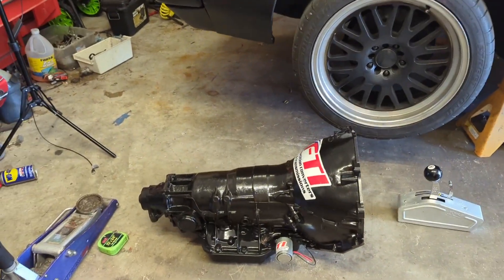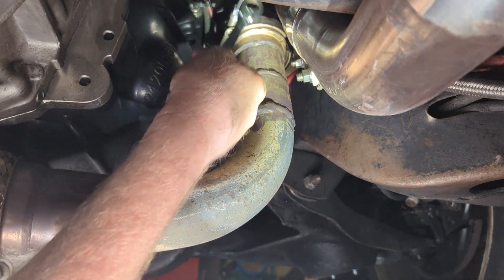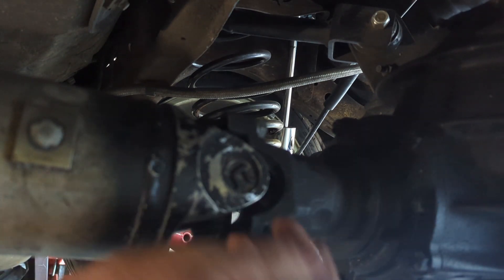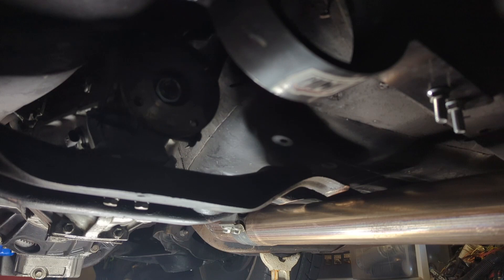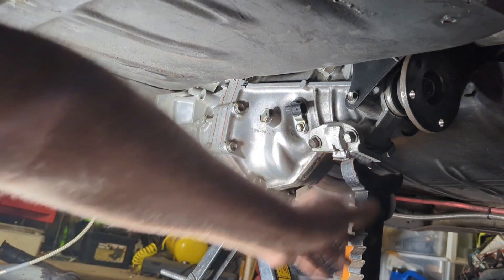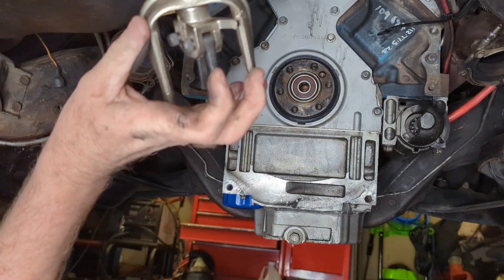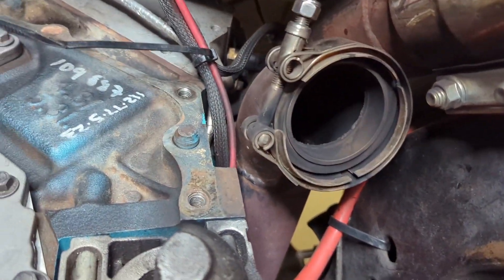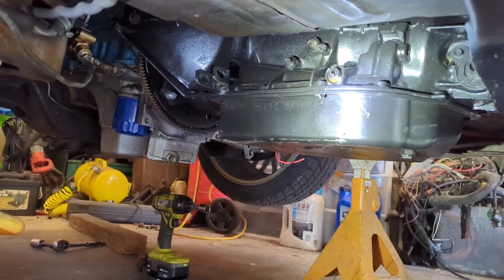Installing a built trans brake th400 in the Lemans!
Swapping in a built Th400 with a FTI trans brake and FTI spragless converter for nonamenationals 2023, hopefully run low 6s! Will we make it? racecar @expressautotransmissiondav4207 @BuffsGarage@johnwilburn